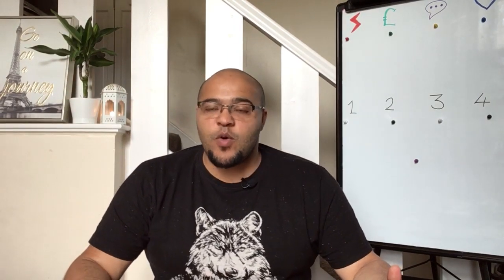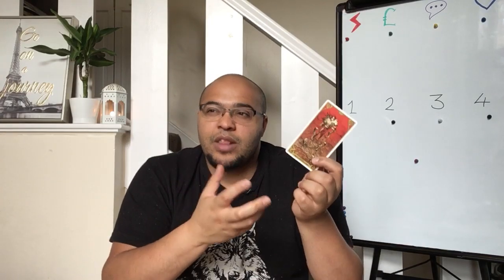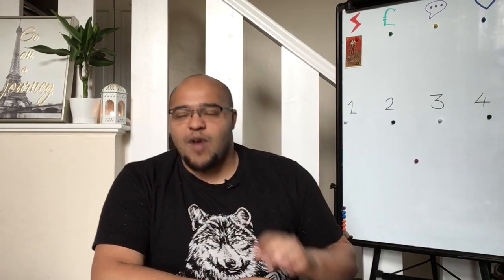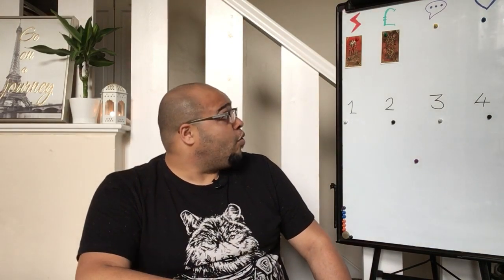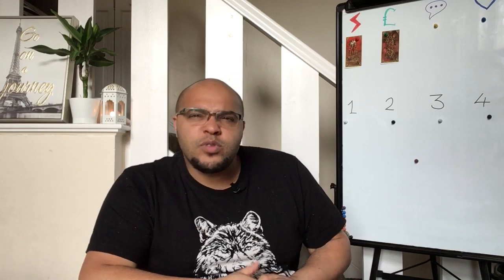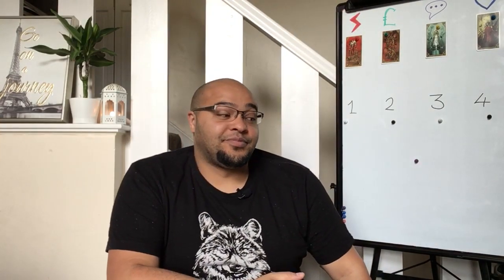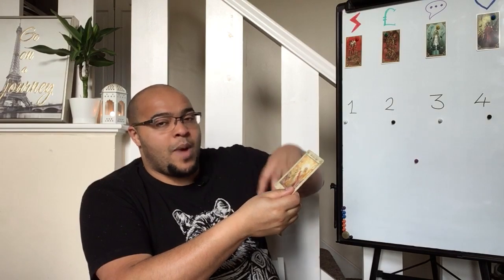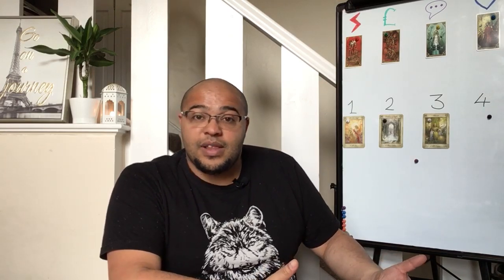Cancer July 2020: A CHANGE that makes ALL THE DIFFERENCE!!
The Cancer Monthly Tarot Reading is an insight into what the month ahead is like in its energy, outlook and general trends and themes. This will focus on Your Actions & Interactions, Communications & conversations, money & materials, and your Love and relationships. All of this under the influence of your key to the month, so that it ties in directly to your month ahead readings.

Did you know I send a DAILY EMAIL?!! Monday through Friday I send an email called the Reydiant Reflections, this is a message from me and my connection to the Universe.

Join Reydiant Reality!